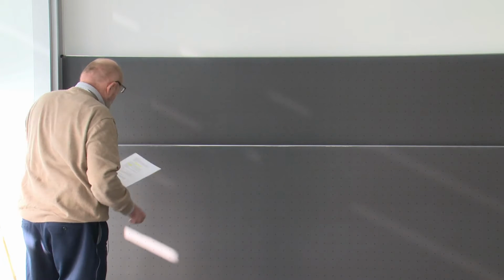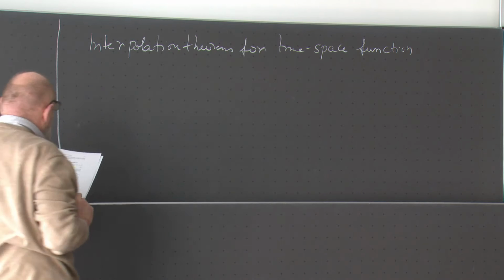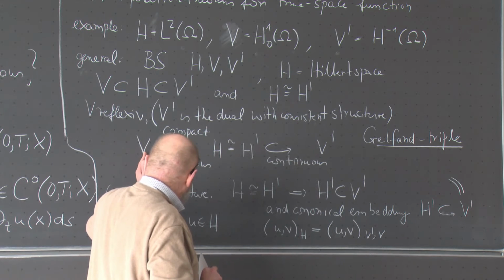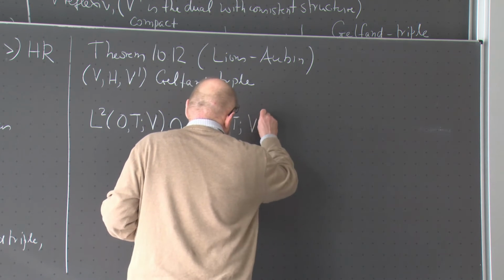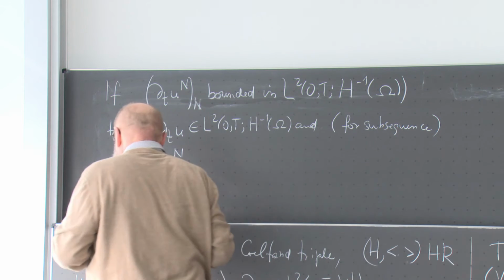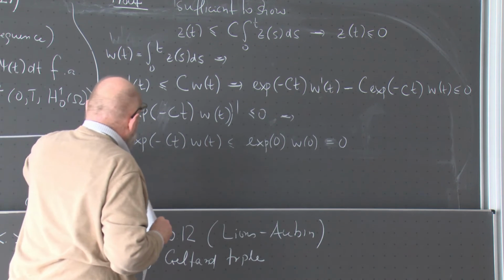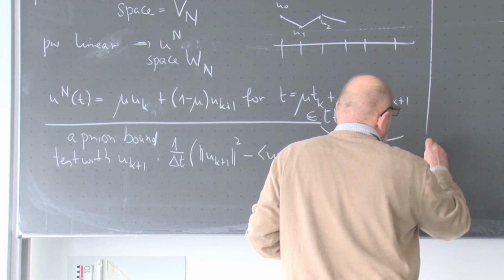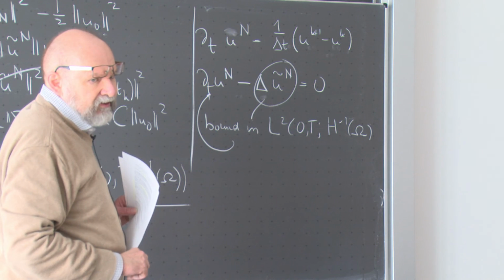Modeling and Analysis in Continuum Mechanics II - Lecture 2 20180419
0:00 Weak Convergence of Solutions of the Energy Method for the Heat Equation
05:34 Fundamental Theorem of Calculus for W1,1
11:48 Gelfand Triple
33:24 Lions-Aubin Theorem
47:14 Gronwall Inequality
59:00 Implicit Euler Method
1:05:46 A Priori Bound